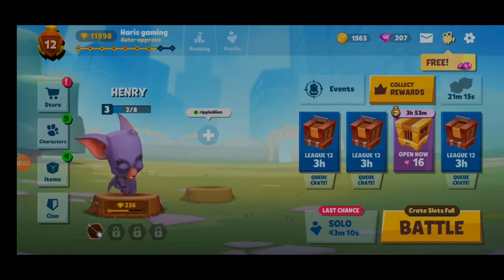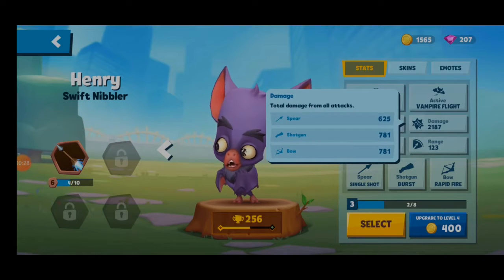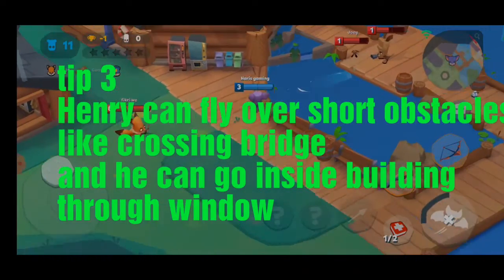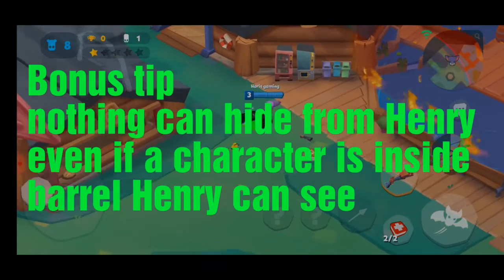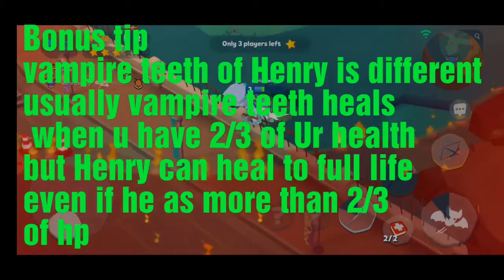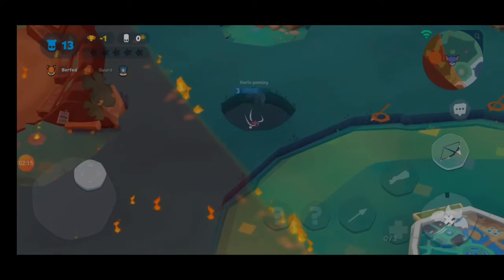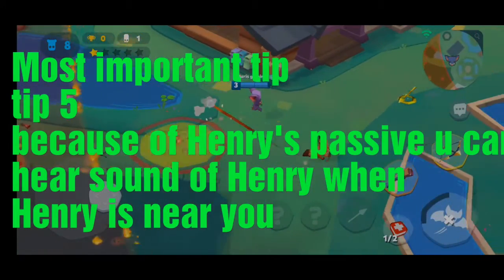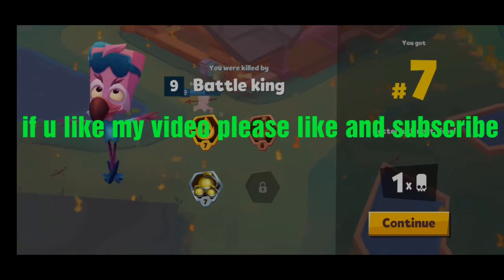top 5 things u must know about Henry